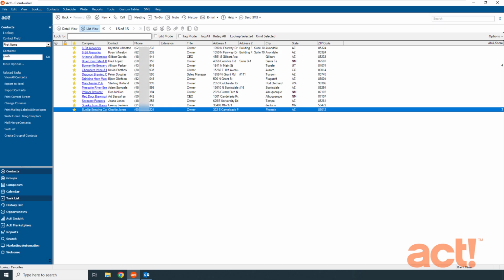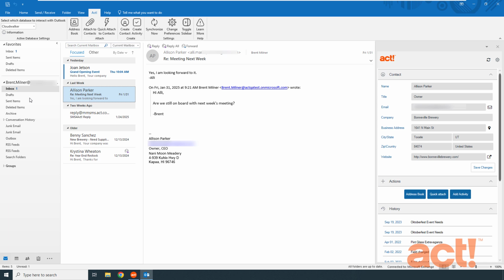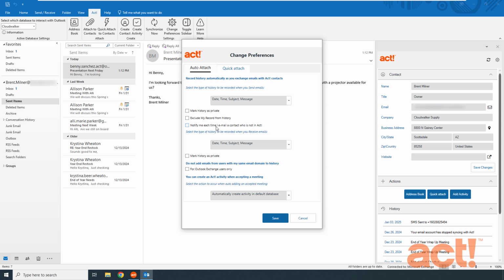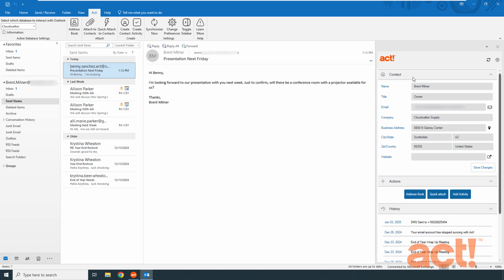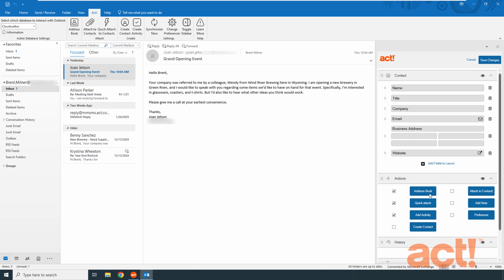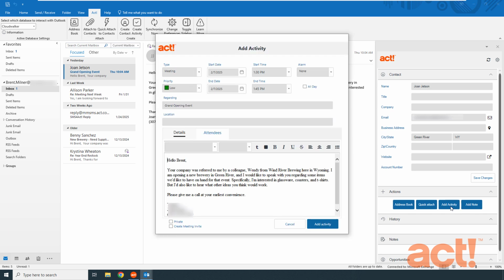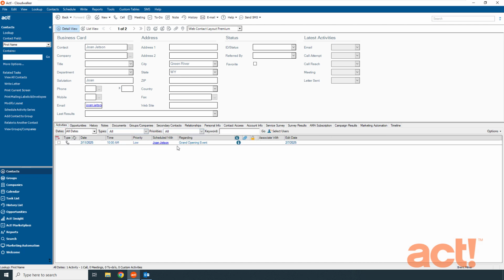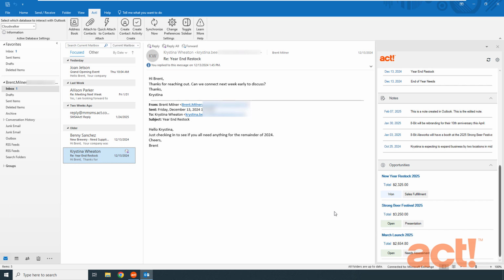Act! Premium Desktop - Using Outlook Integration